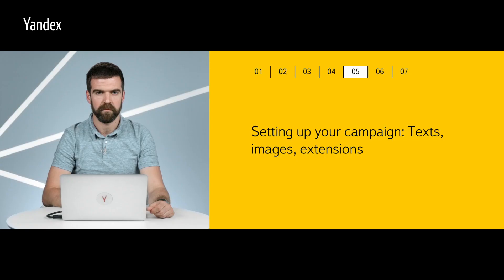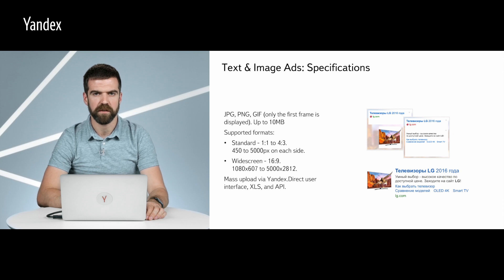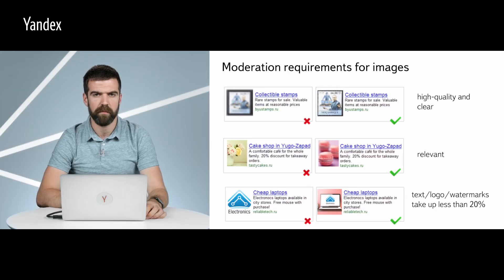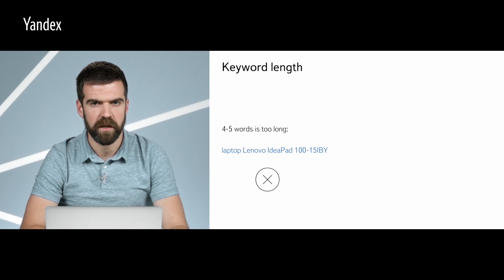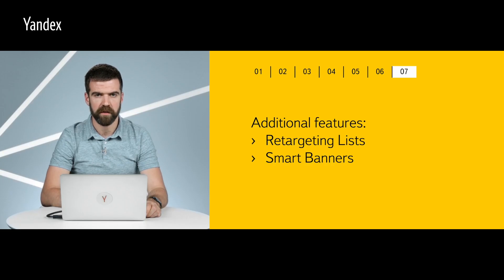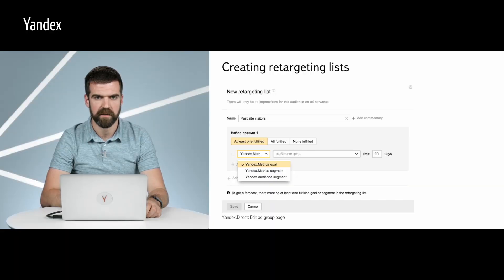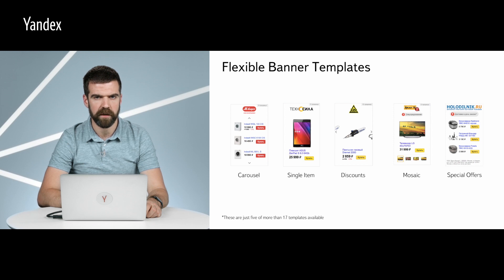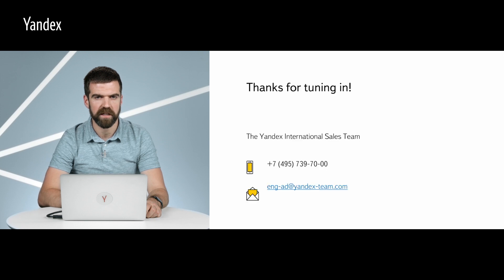Yandex Advertising Network. Part 2: Setting up campaigns and additional features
Yandex Advertising Network. Part 2: Setting up campaigns and additional features Speaker: Matthew Casserly
In this video lecture, you will learn about using Yandex.Direct to serve ads in the Yandex Advertising Network (YAN). This video lecture is intended for advertisers interested in increasing the effectiveness of their ad campaigns.